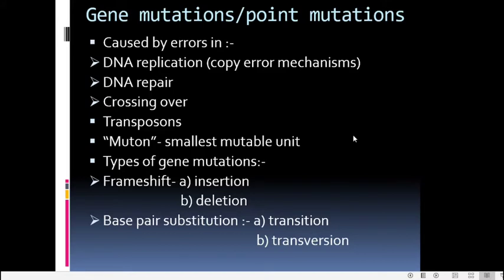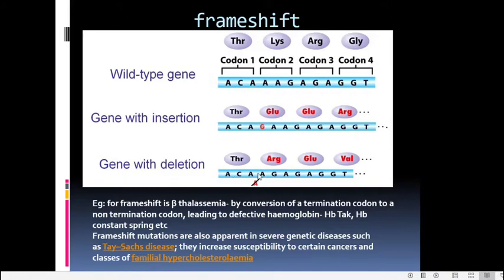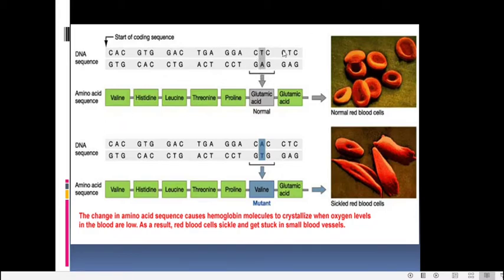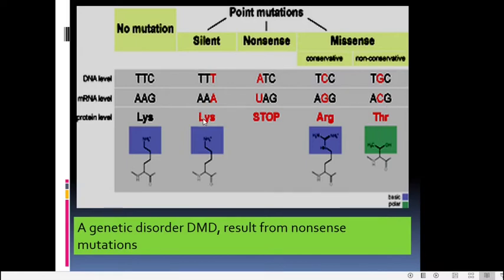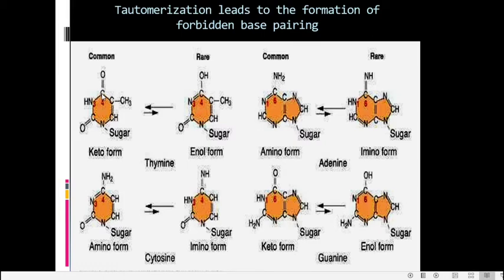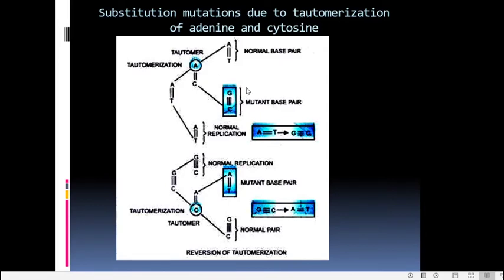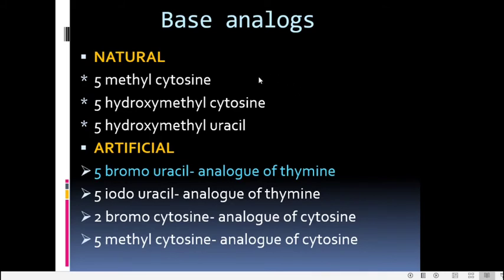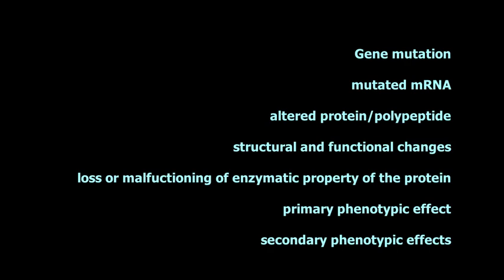Gene mutations by Dr. Seema Menon